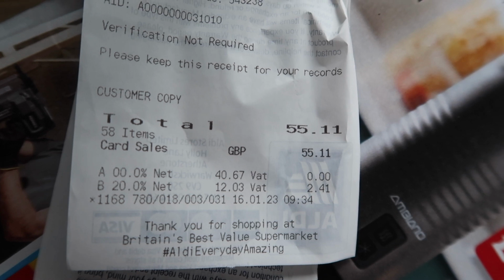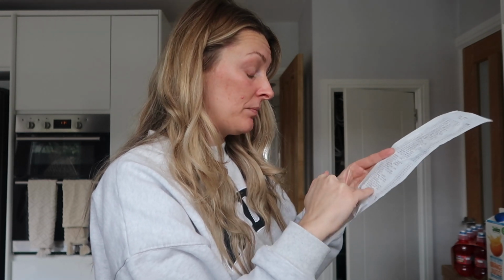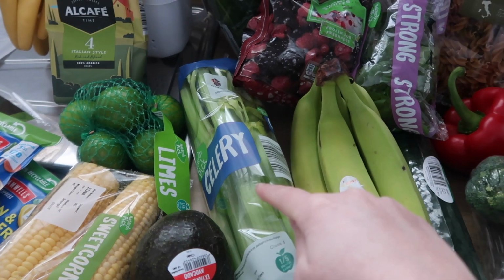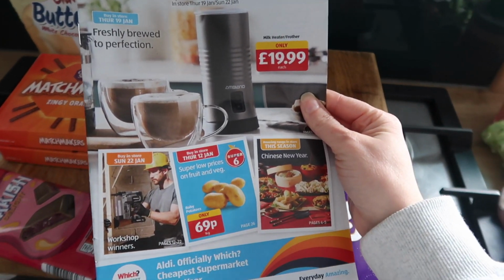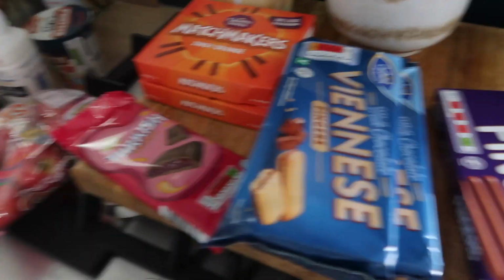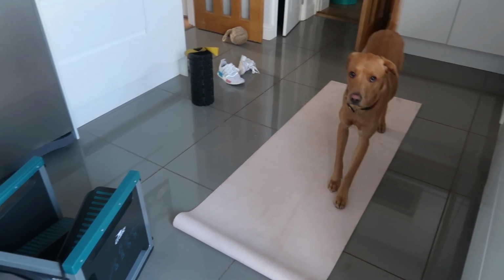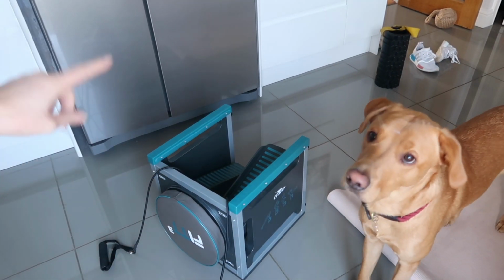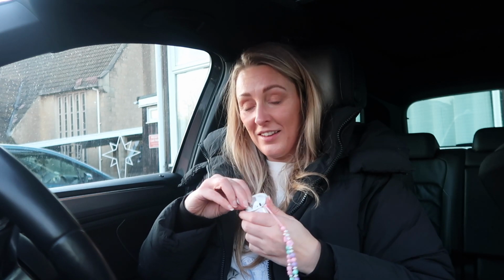DAY IN THE LIFE MUM OF 3 | SPEND THE ENTIRE DAY WITH ME | Emma Nightingale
DAY IN THE LIFE MUM OF 3 | SPEND THE ENTIRE DAY WITH ME

Hi everyone and welcome to todays day in the life vlog! I have been wanting to film an updated day in the life now I am a mum of 3 and just give you an idea of what its like to spend the entire day with me.

Links to my baby must haves on Amazon